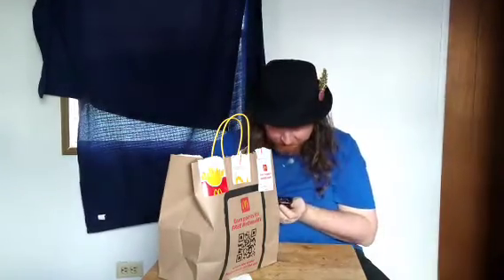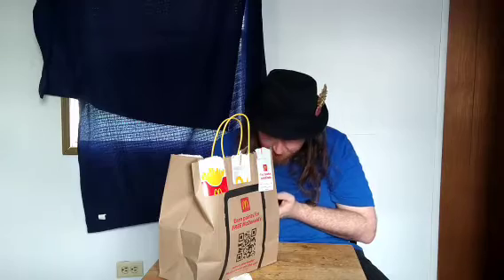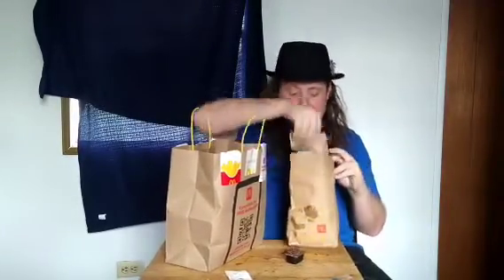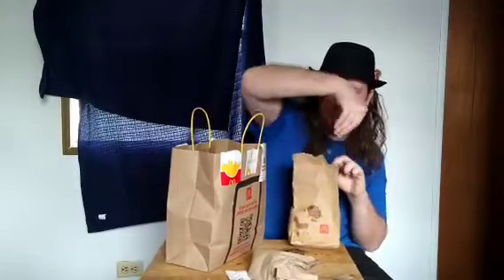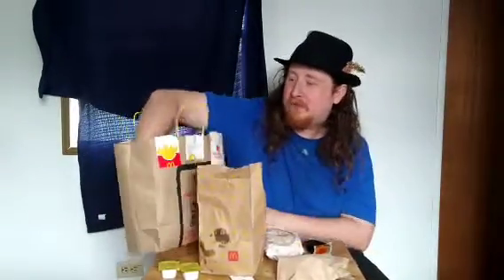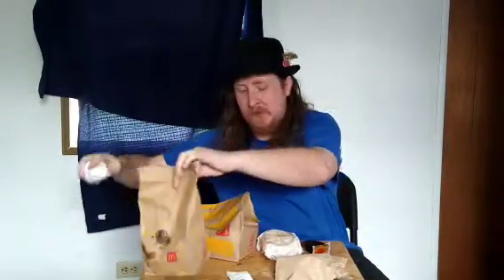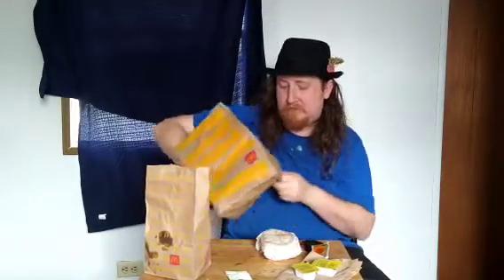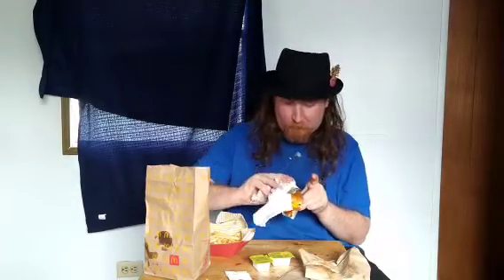McDonald's Mambo Sauce review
Reviewing a new sauce from McDonald's, Mambo Sauce a hot sweet and spicy limited time dipping sauce. Like spicy? Give it a try.